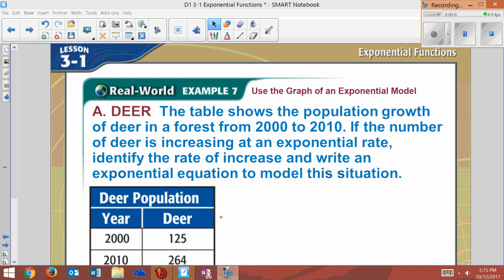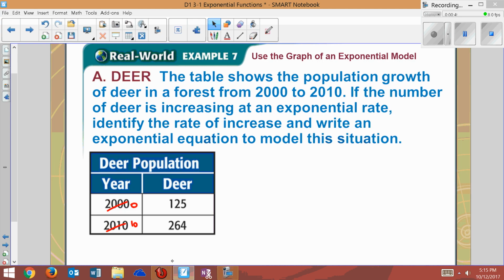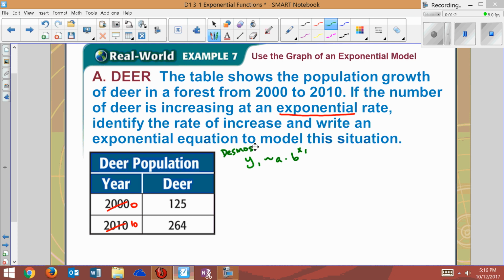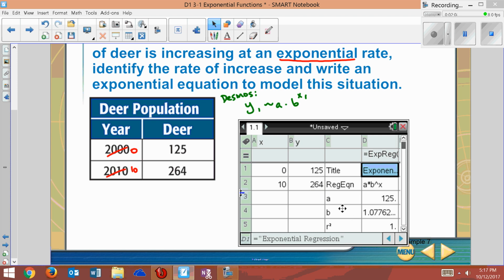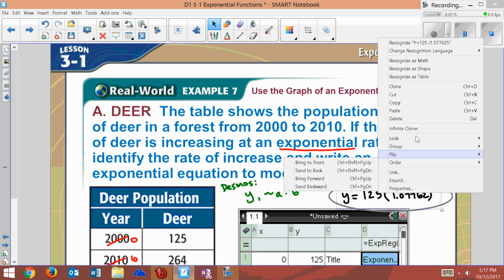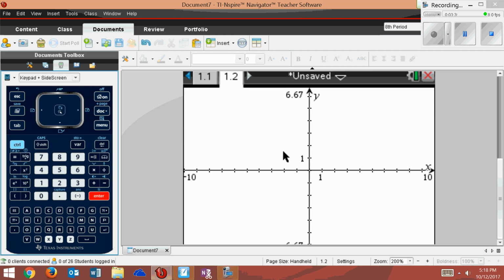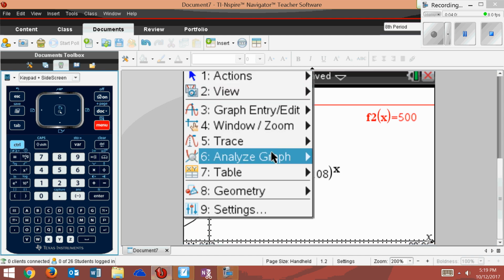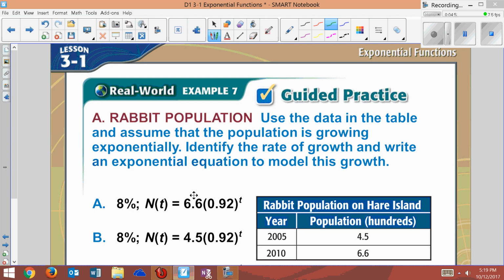3-1 Example 7 Use the Graph of an Exponential Model